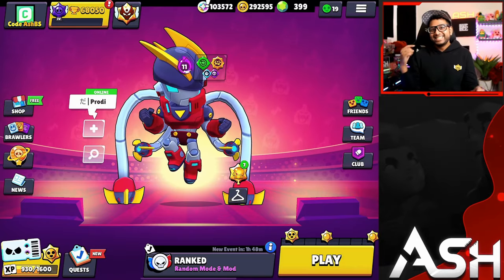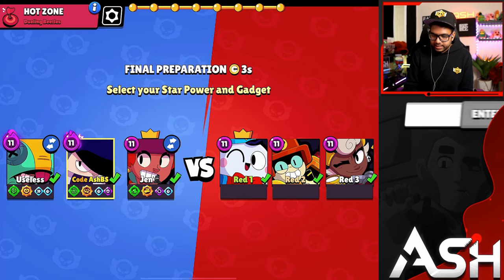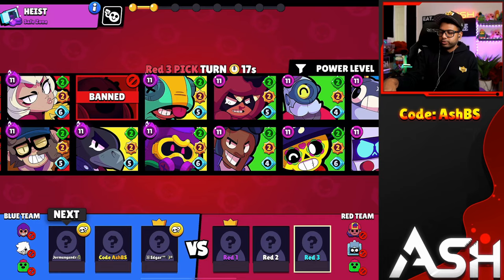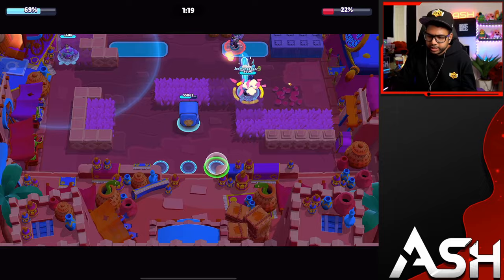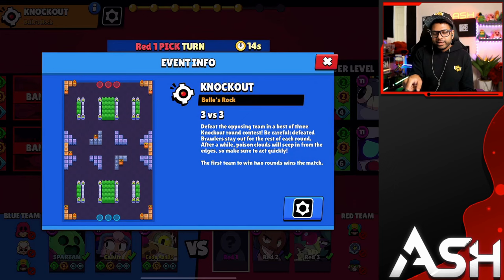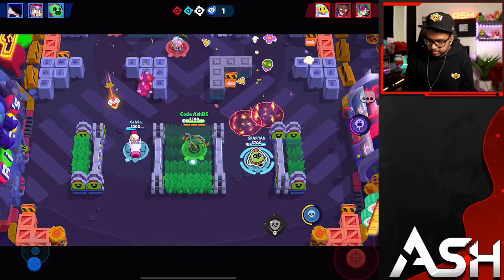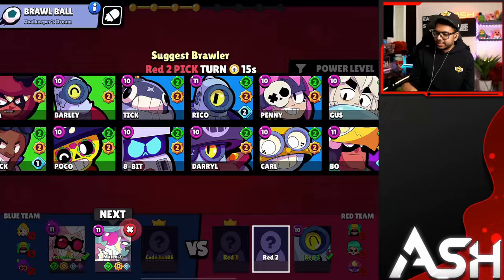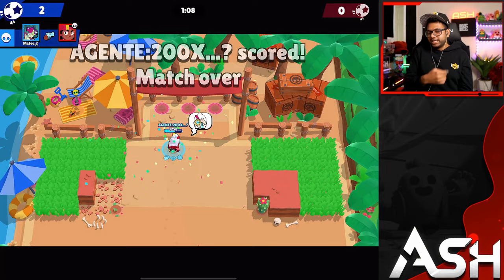Edgar Only MASTERS!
Brawl Stars Edgar Only MASTERS!

I am a multiple times former #1 Global Brawl Stars player, so you know you’re getting the best Brawl Stars strategy videos on YouTube! Along with a lot of high level Brawl Stars strategy videos, I will also be providing you with tech vids with all the brawlers in the game, interviews with other pro players, and in depth strategy guides for all game modes such as Gem Grab, Heist, Bounty, Brawl Ball, and Showdown. So you don’t want to miss out on any of this if you’re a Brawl Stars player!

Brawl Stars is a freemium mobile real-time strategy video game developed and published by Supercell. On June 14, 2017, Supercell announced the game via a livestream video on YouTube.
Initial release date: June 15, 2017
Developer: Supercell
Publisher: Supercell
Mode: Multiplayer video game
Platforms: Android, iOS
Genres: Strategy video game, Shooter game